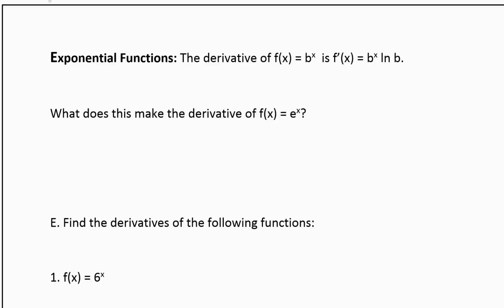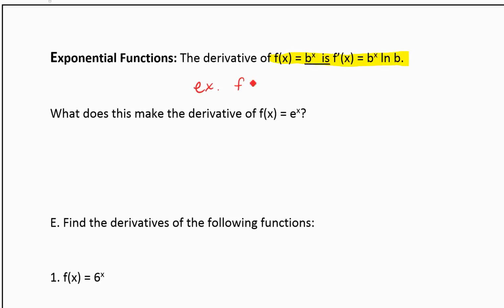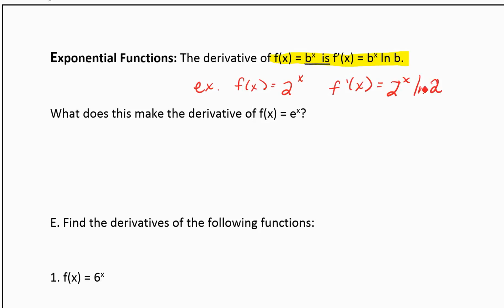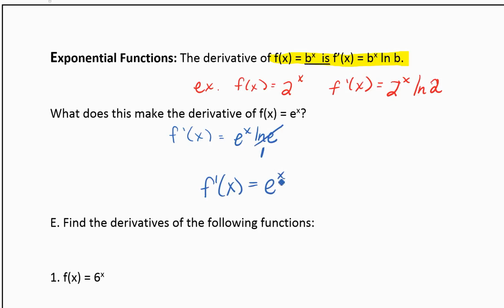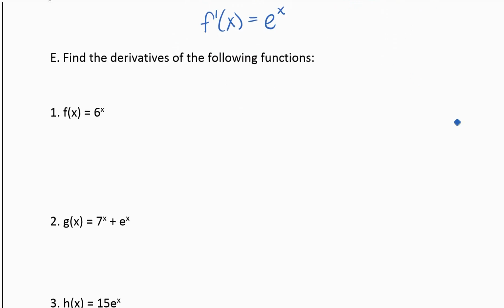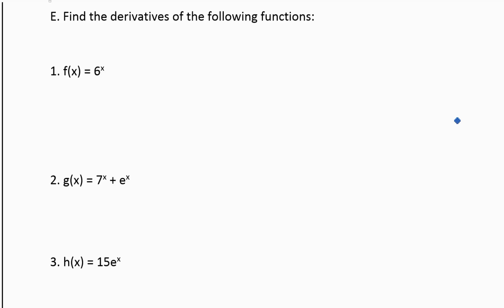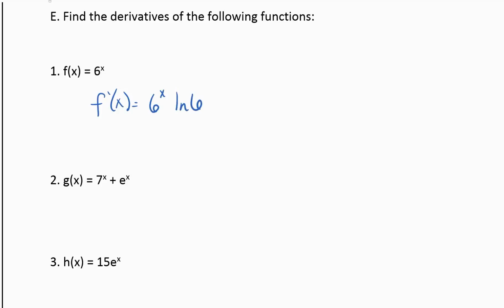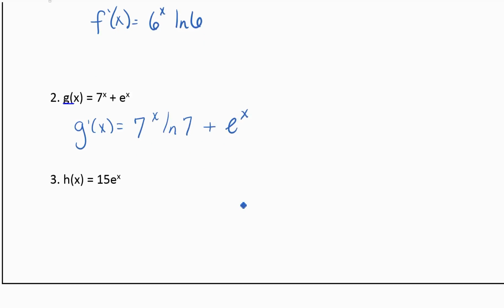derivatives exponential functions rule